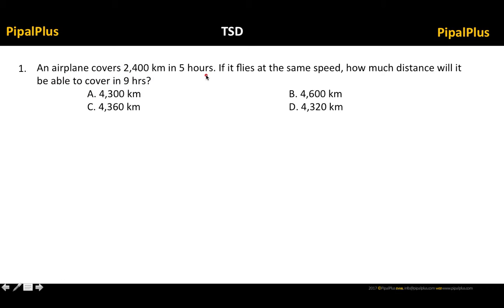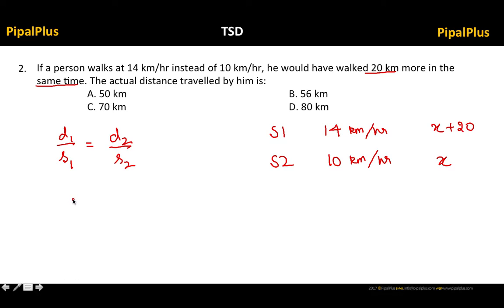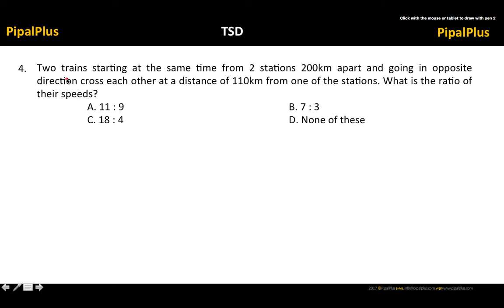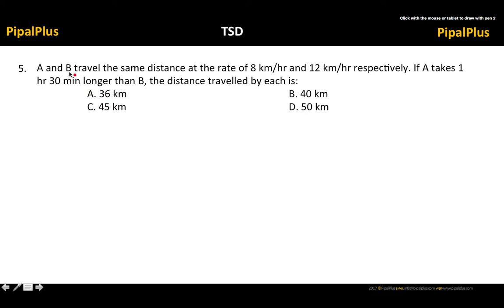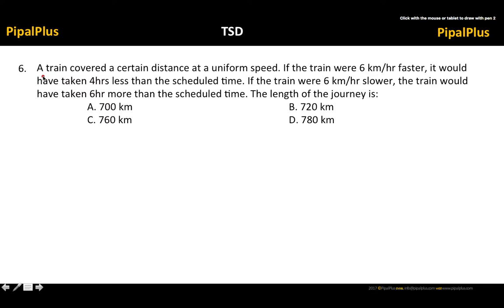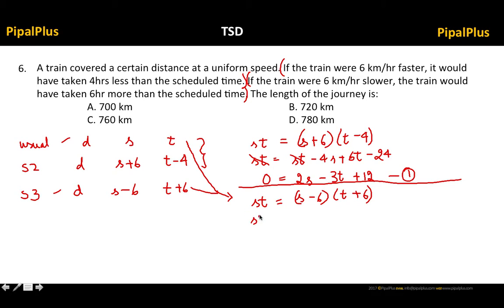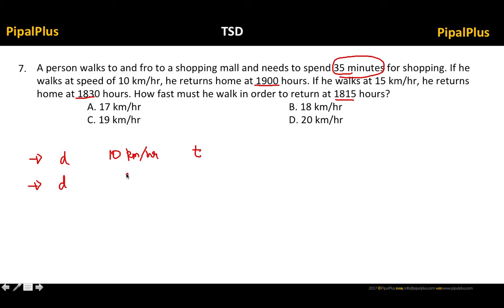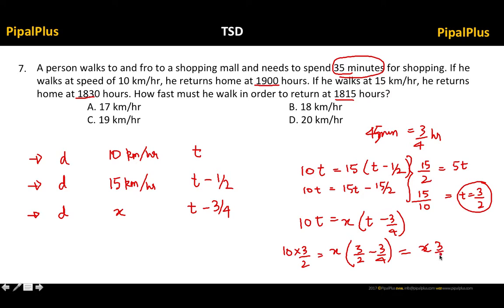Time Speed and Distance Level 1 (Exercises) for CAT & other exams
This video presents exercises on Time-Speed-Distance.